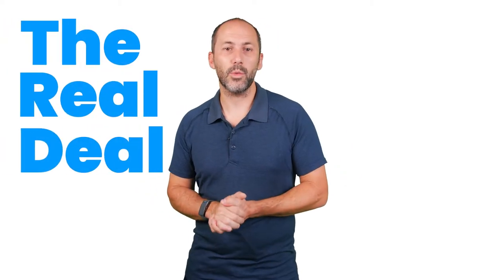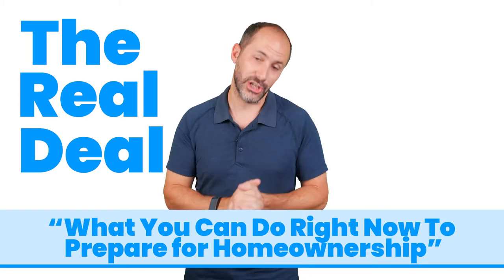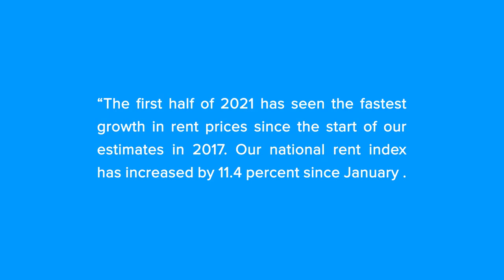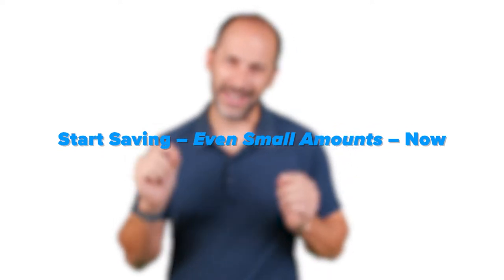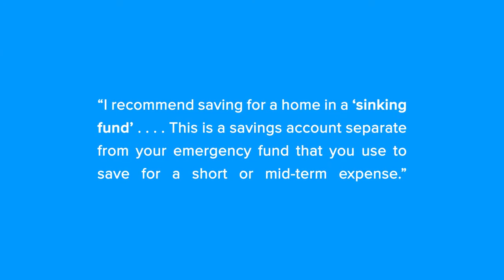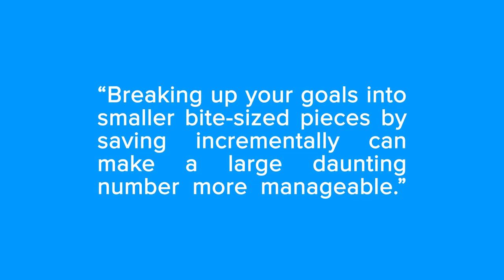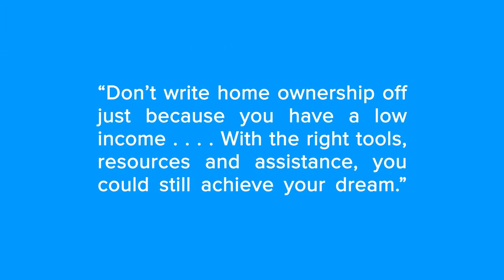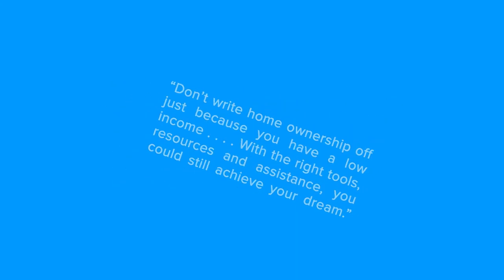What You Can Do Right Now To Prepare for Homeownership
As rent prices continue to soar, many renters want to know what they can do to get ready to buy their first home.
Here’s some expert advice on what to do if you’re ready to learn more about how to escape rising rents.

1. Start Saving – Even Small Amounts – Now
2. Assess Your Finances and Work on Your Credit
3. Start the Conversation with Your Advisor Today